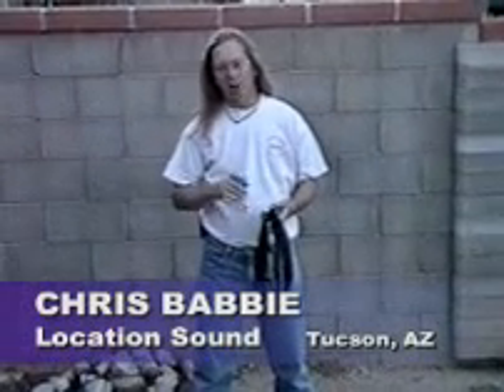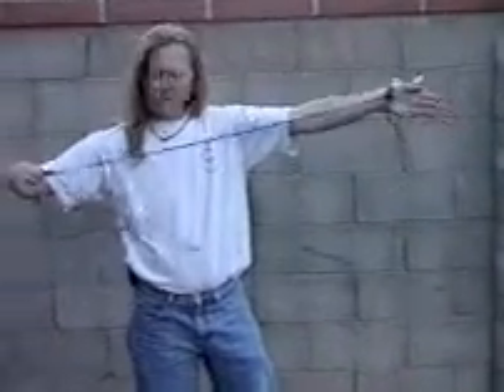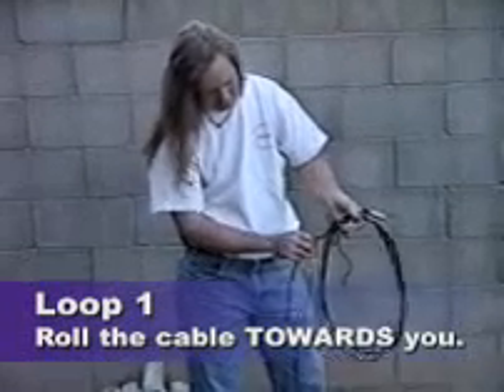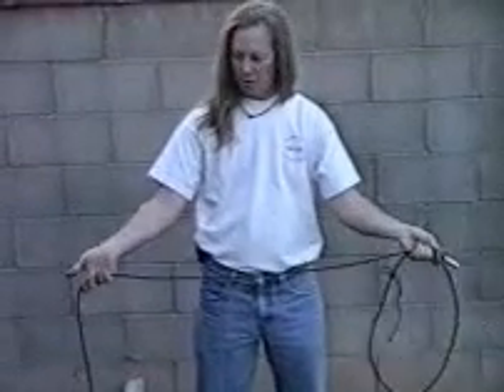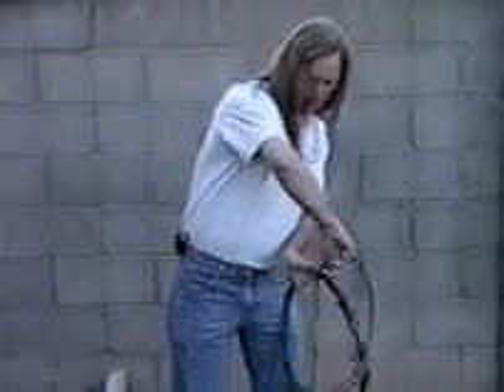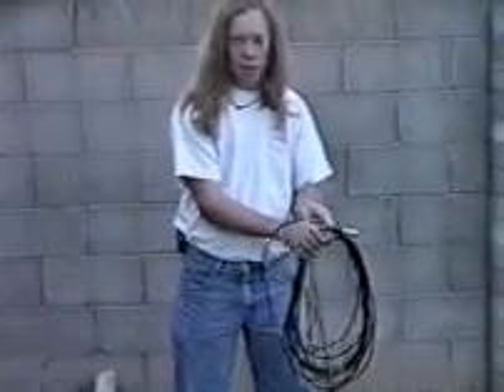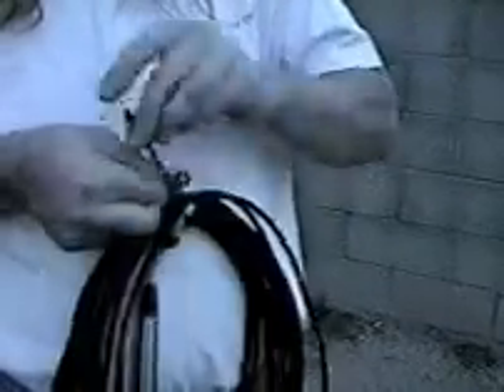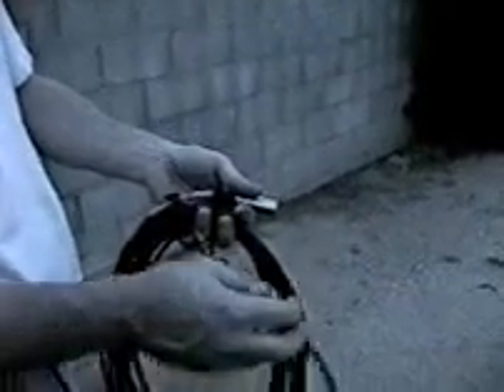Over/Under Cable Wrap Technique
This cable storage method reduces stress on shielding and the twists in the inner conductors (that create the capacitance of the cable, and promote Common Mode Rejection Ratio), and helps to keep the cable lying straight and flat on the stage when deployed.